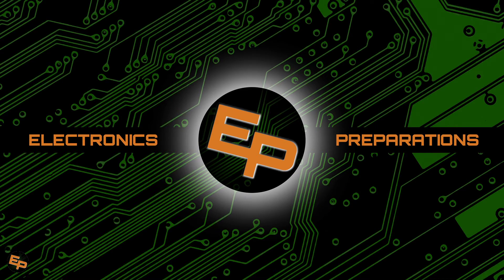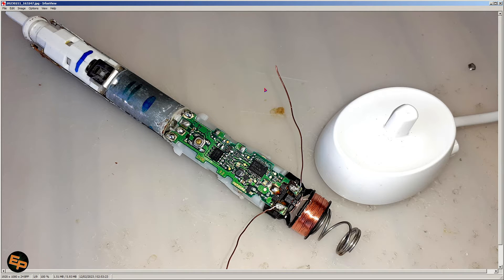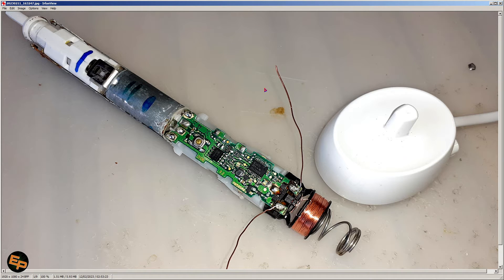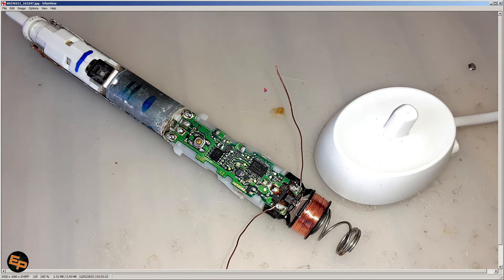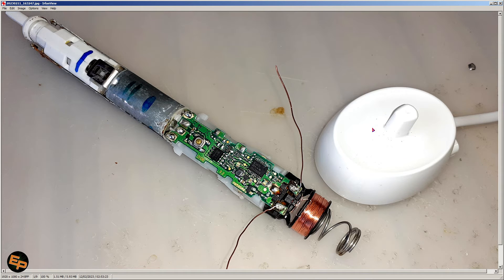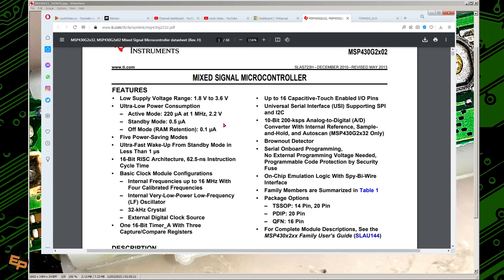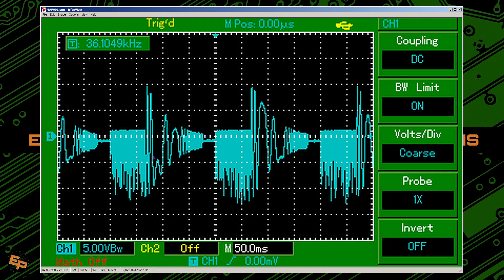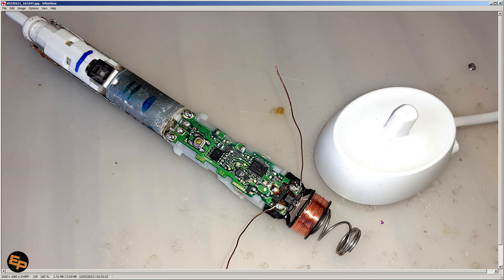Electric toothbrush teardown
I wanted to take a look inside a broken electric toothbrush and see the waveforms of the current induced into the charging coil. I've made a video in case you're curious as well.